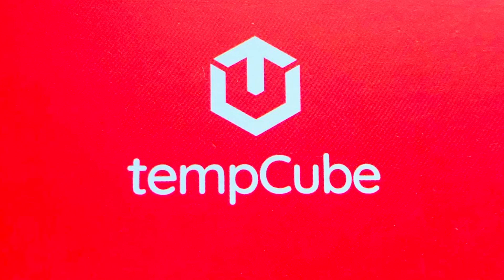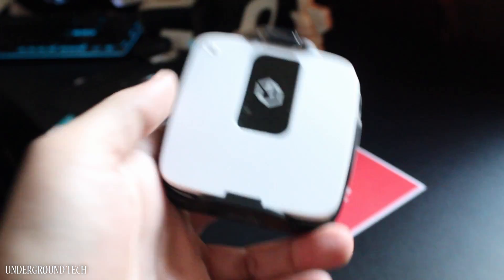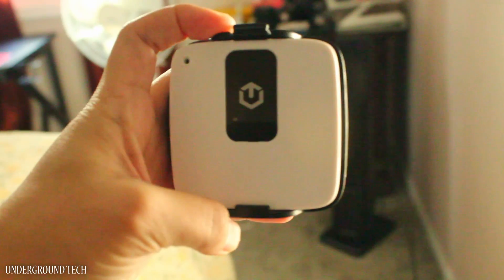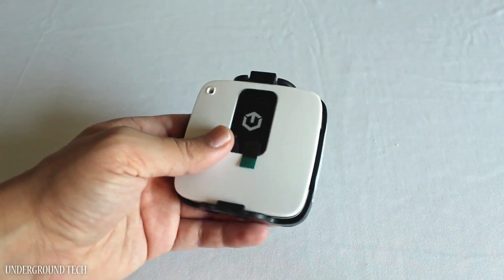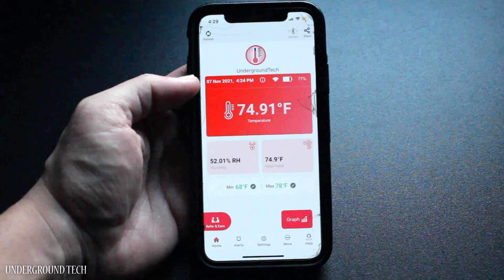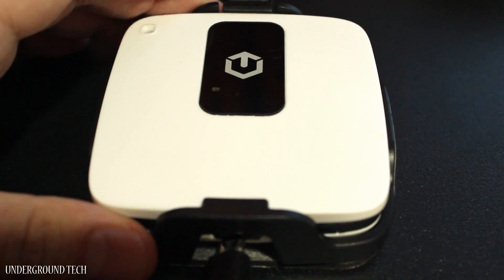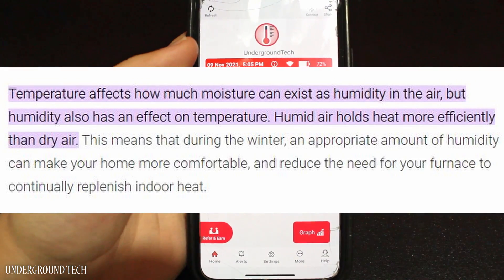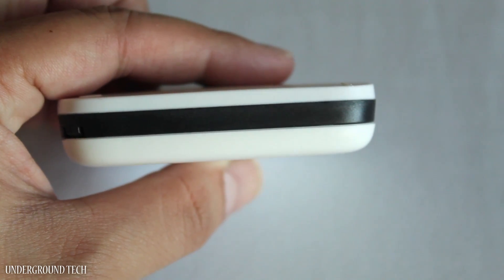tempCube WiFi Temperature & Humidity Sensor Review!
On amazon it’s called the tempCube WiFi Temperature & Humidity Sensor | 2.4GHz Wireless Remote Temperature Monitor with USB-Powered Rechargeable Battery | Free 24/7 Email & SMS Alerts | Compatible with Alexa. This is probably the easiest way to check the humidity and temperature levels in the air with a log or history to check back!

Background Song(NCS): Distrion Alex Skrindo - Entropy